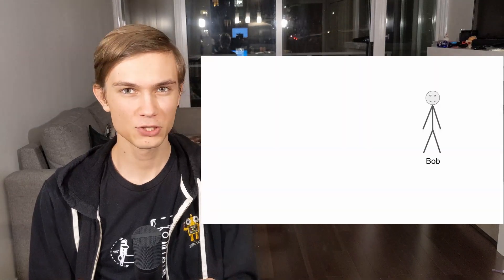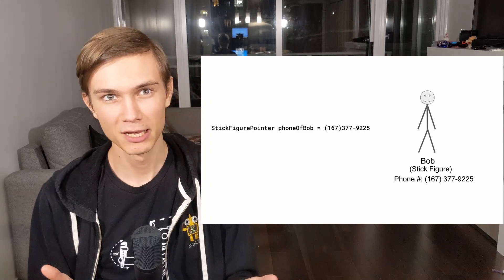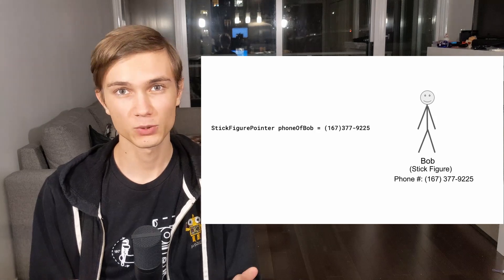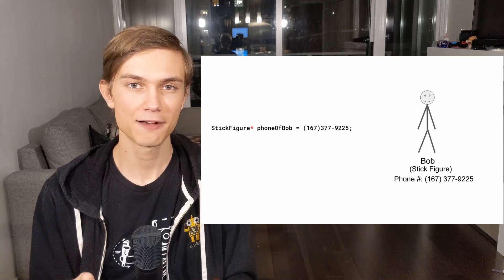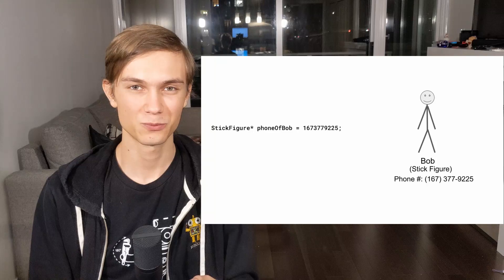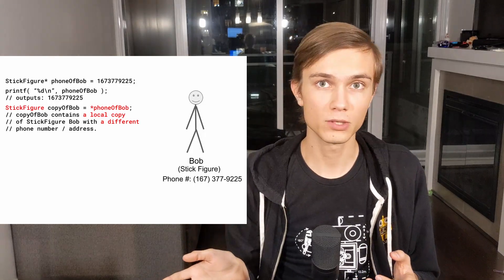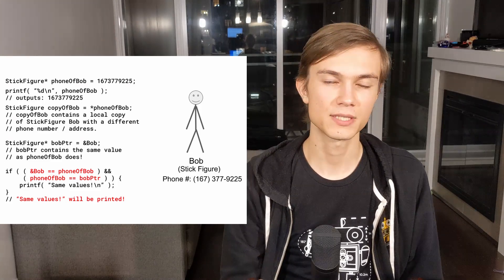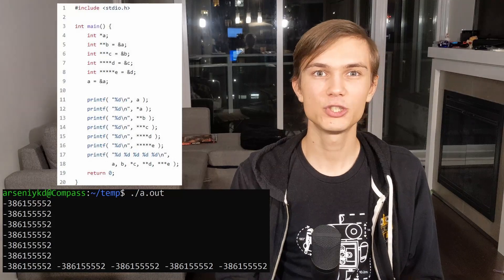Pointers in Computer Programming, How Do They Work?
In this video, I provide a basic overview of what pointers are in the context of computer programming. I do that by first defining what a pointer is, then build your intuition to help you understand what they do, then explain how and why they work! I finish the video by explaining to you the basic terminology and syntax for pointers in C! There is no magic in how pointers work, and I am sure that you will agree with me once you watch this video :)

Chapters:
0:00 Introduction.
0:22 What are pointers?
2:41 Why do pointers exist?
5:34 Why would you use pointers?
7:56 What is the Syntax and Terminology for pointers?
9:58 Pointers to Pointers and Exercise for the viewer!
11:07 Conclusion and Wrap Up.